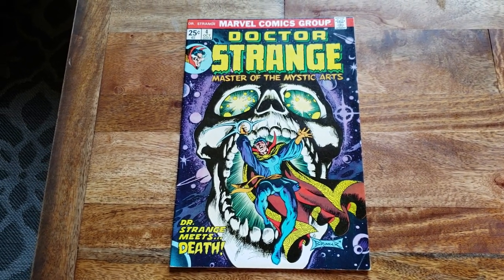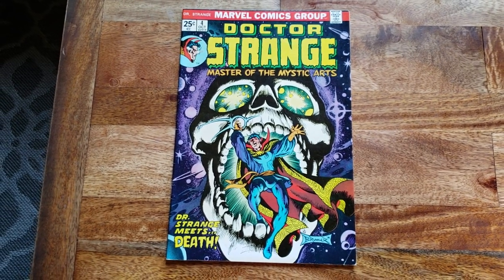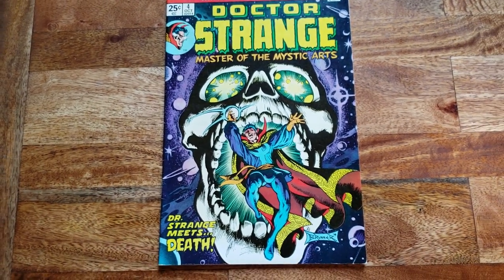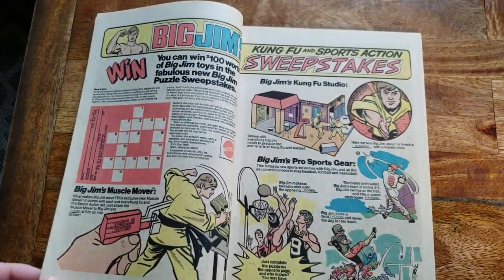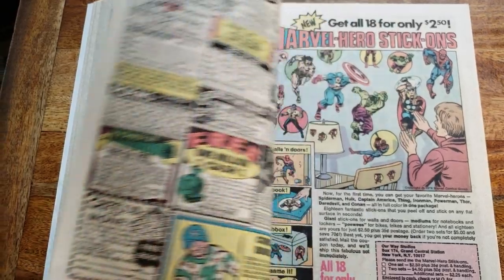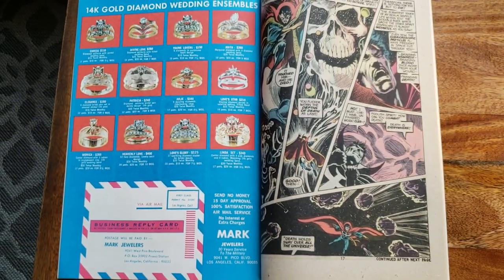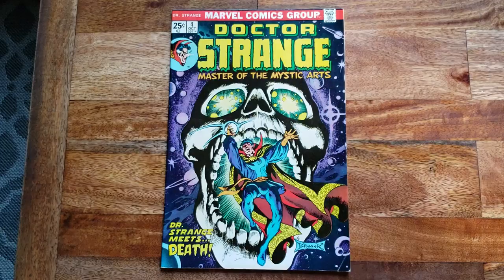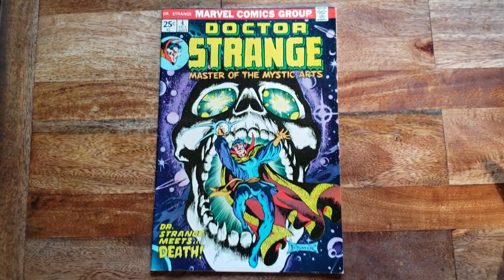What is a Mark Jewelers insert? Doctor Strange #4 from 1974 review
:Lets take a look at the inside of Doctor Strange Issue 4 from 1974 and discuss what a "Mark Jewelers insert" variant is.